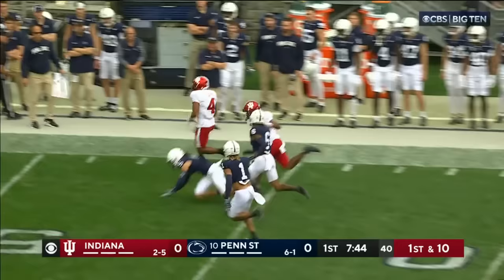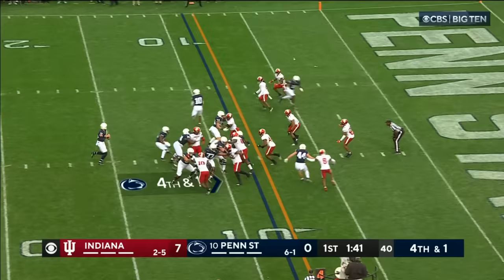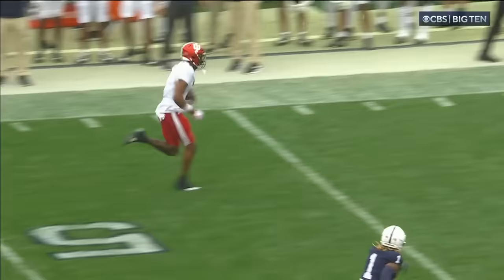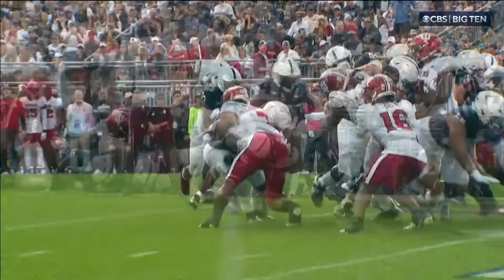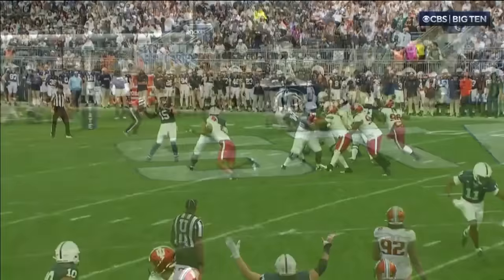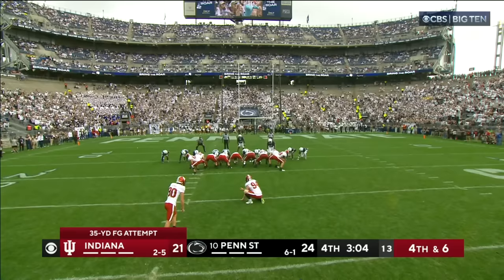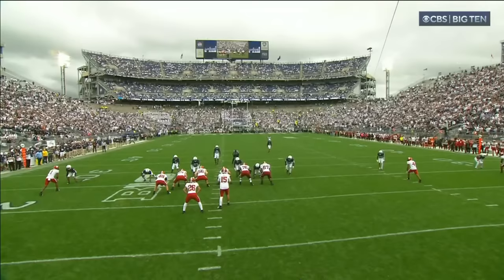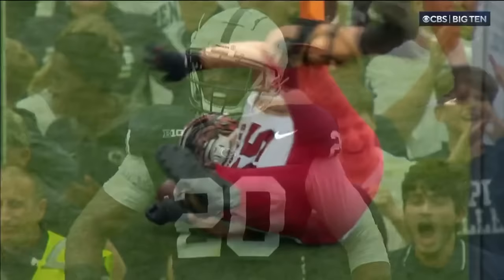Indiana Hoosiers vs. Penn State Nittany Lions | Full Game Highlights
Check out these highlights from the Penn State Nittany Lions' crucial 33-24 victory over the Indiana Hoosiers, sealing the deal after a late 57-yard TD from Drew Allar to KeAndre Lambert-Smith to improve to 7-1 in Week 9 of the college football season.